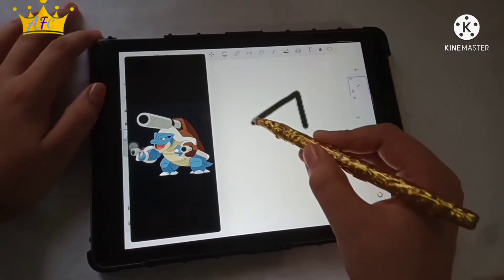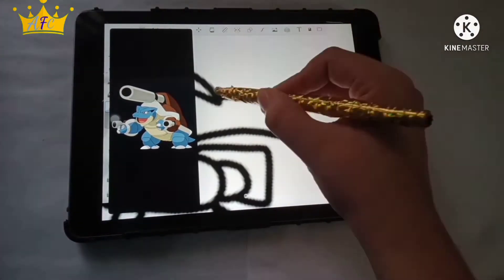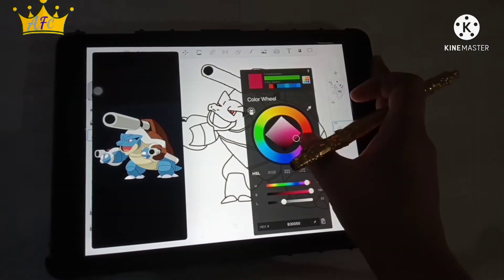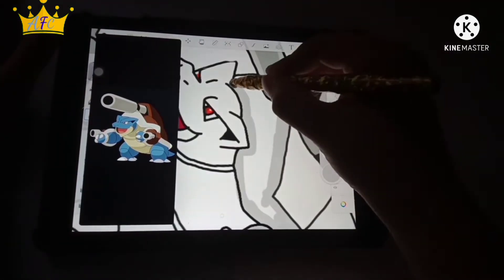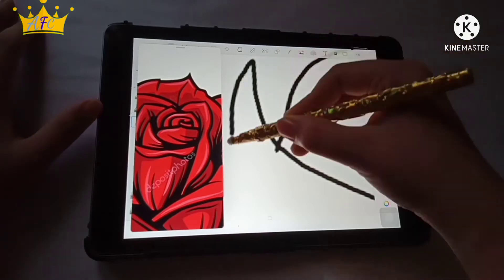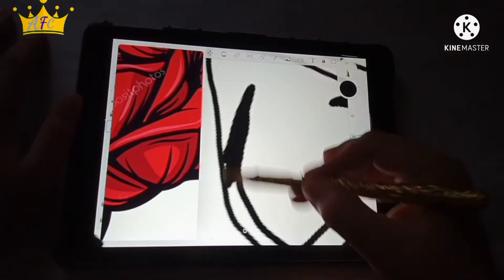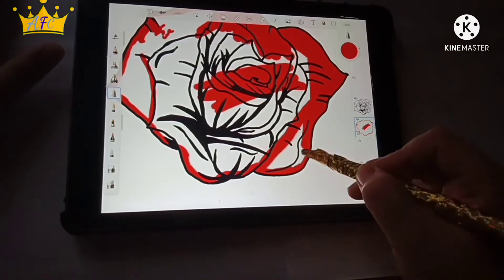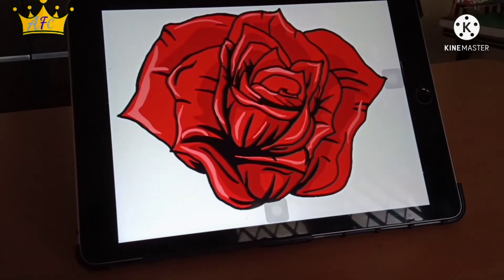Trying digital art #2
hey guys today i am going to be doing another video on digital art , i have also done this before and here is the link for that
and also here is the link for the app that i used to draw the art in this video
and i really hope u guys enjoyed this video and i will see u in my next video , byeee

Hii , welcome to my channel called "Akkie's Fun Corner" , this channel is all about crafts , arts , challenges , testing videos and all the fun and i forgot to tell u my name , it is "AKKIE" and i hope u guys get me to 1k subscribers 🤗 which is my goal and i hope u guys get me to it and actualy my inspiration of this whole craft and art thing is , u already knew it , it is Moriah Elizabeth
go ahead and subscribe to her , and that is pretty much it about me and i hope u guys somewhat enjoyed this video , and i dont usually say to subscribe but don't forget subscribe to my channel , and glue on a like on the vid , bye.